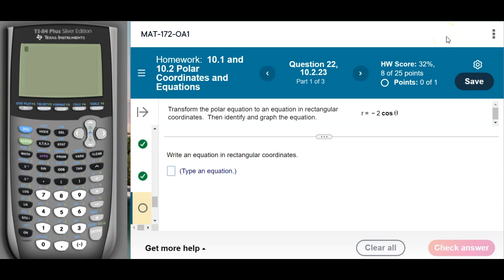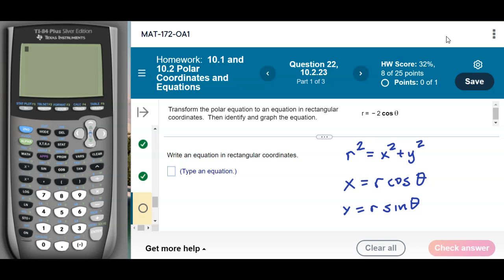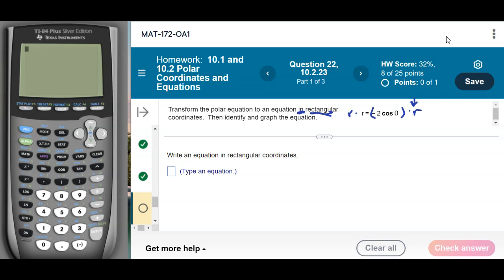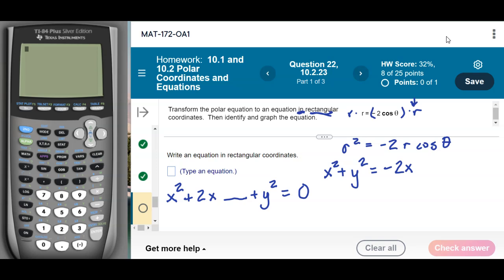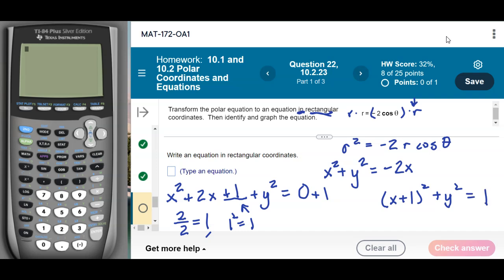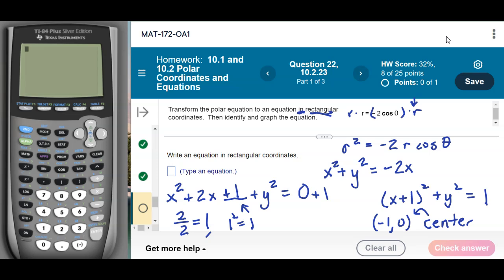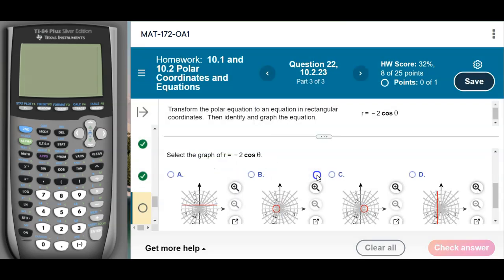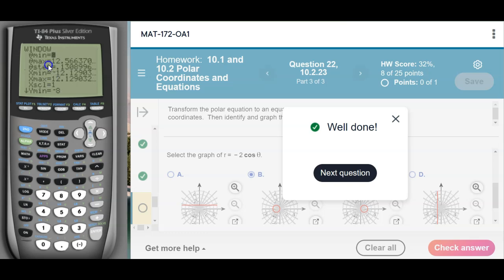MAT 172 10.2.23 HW Example TI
Transforming a polar equation to a rectangular equation and graphing it with a TI84